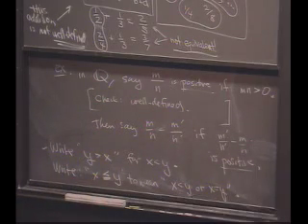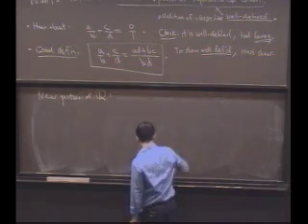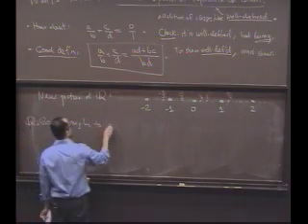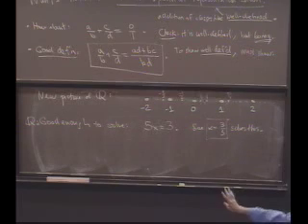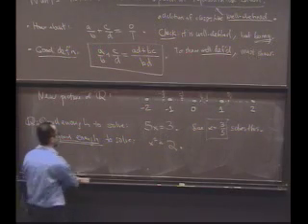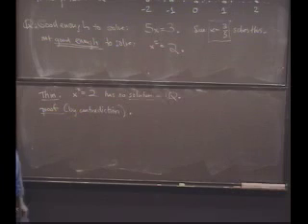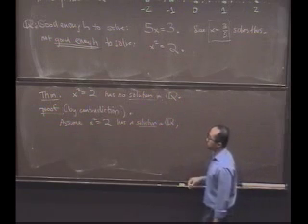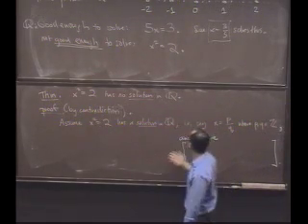Real Analysis Lecture 2 (5/7)